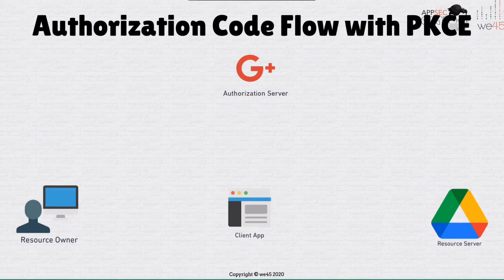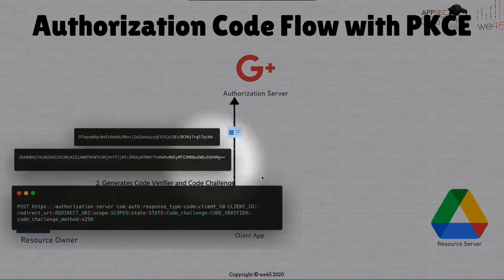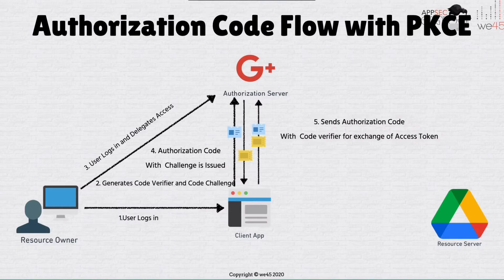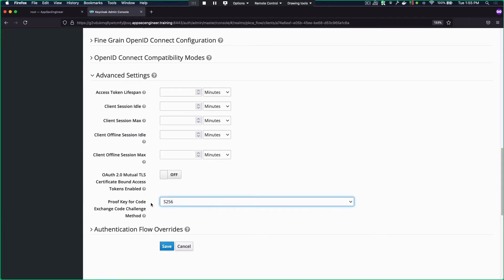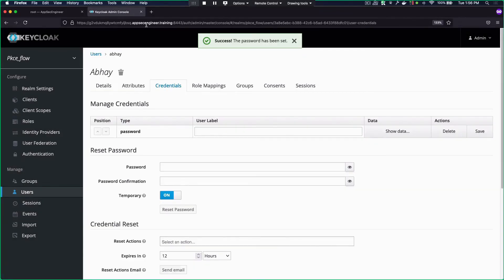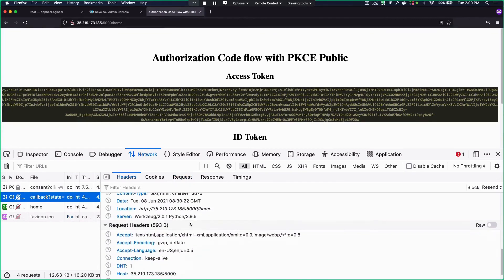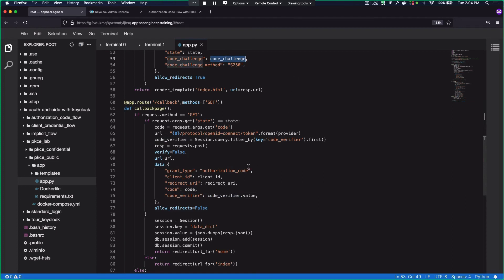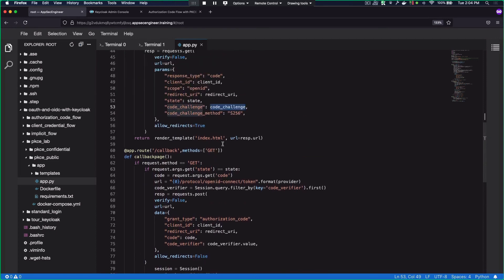What is OAuth with PKCE and How Does it Work? | Way of the Future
OAuth With PKCE:

OAuth and OIDC are perhaps the most important authentication and authorization technologies on the modern web today. You're probably interacting with OAuth and OIDC on a regular basis every day.

However, OAuth and OIDC can be particularly vulnerable to replay attacks. This led to the creation of the Proof Key for Code Exchange (PKCE), a protocol that helps add an additional layer of security on OAuth and OIDC workflows.

In this video, Abhay Bhargav will be taking you through implementing an OAuth with PKCE flow using hands-on labs from an upcoming  AppSecEngineer course on OAuth and OIDC.
AppSecEngineer is a powerful training platform that delivers amazing hands-on training on AppSec, AWS Security, Cloud Security, Kubernetes, Container Security and Advanced Application Security.

AppSecEngineer​ is ideal for jobseekers, knowledge seekers and companies that want to get their workforce equipped to handle real-world security issues with their newly minted and highly educated AppSec Engineers
Chapters:
0:00 Intro
0:50 Importance of OAuth and OIDC
1:33 OAuth and OIDC security challenges
2:00 What is PKCE?
7:35 OAuth hand on lab
8:40 Setup PKCE code challenge method